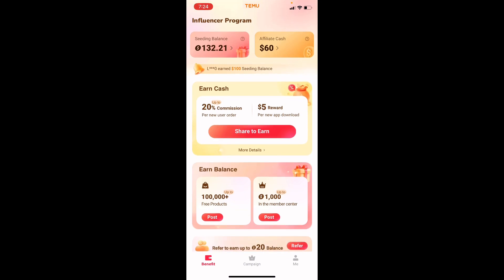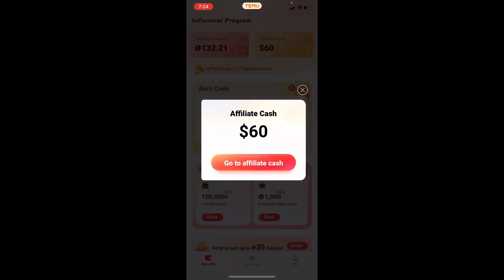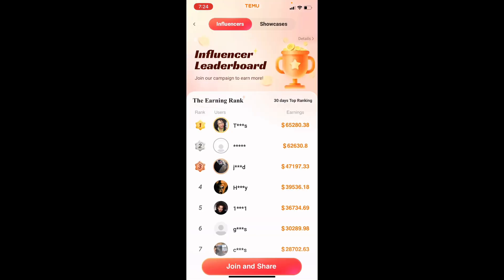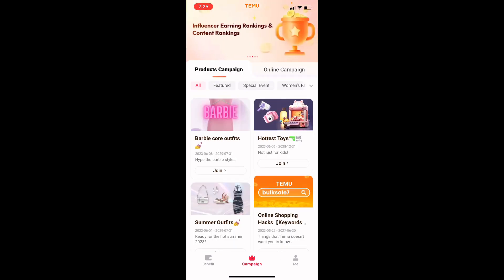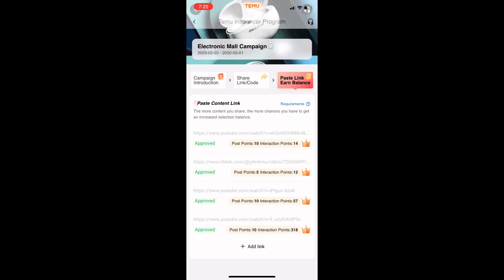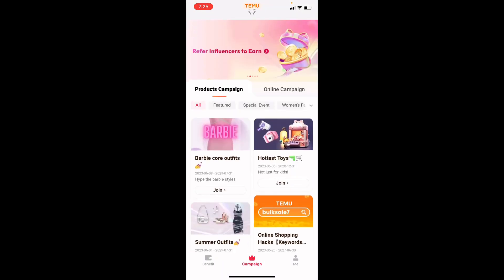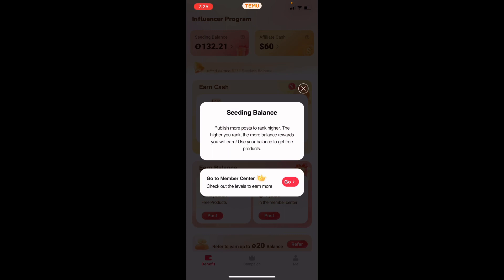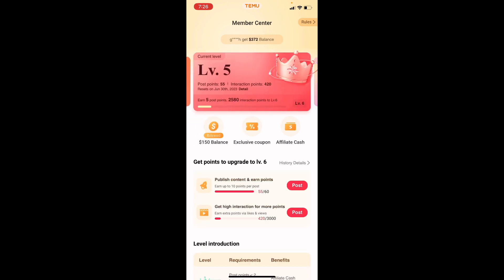HOW TO JOIN/ BECOME TEMU INFLUENCERS